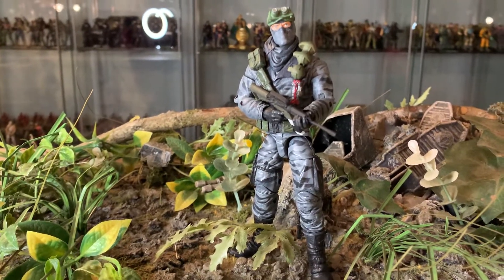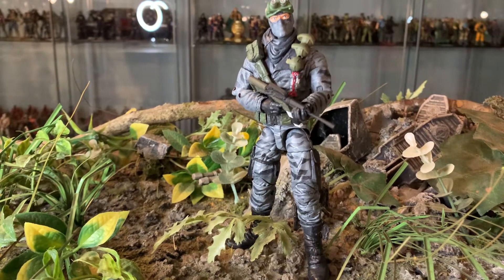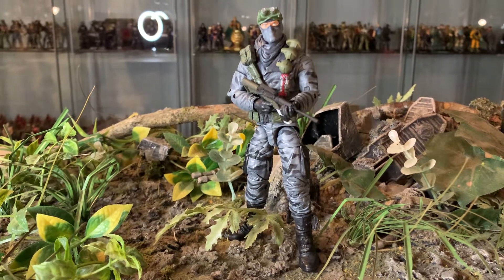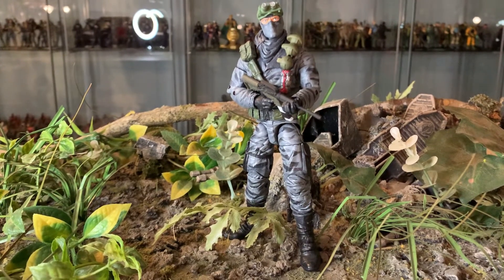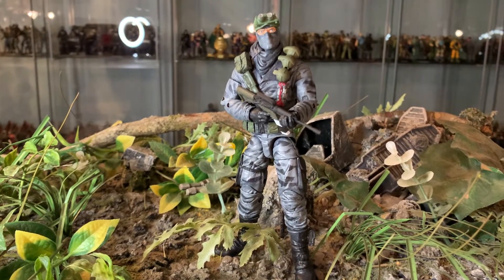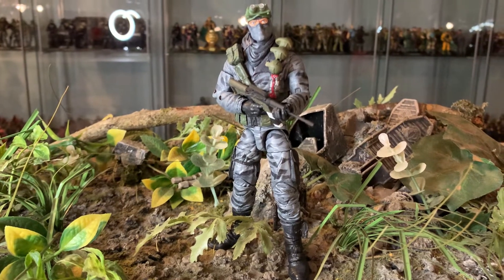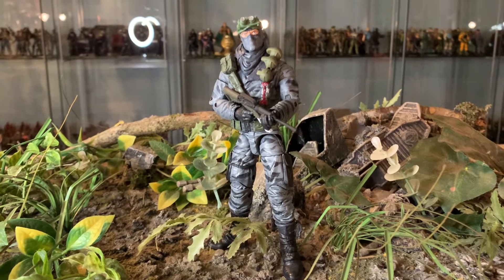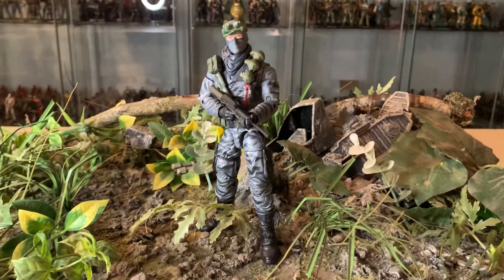GI JOE CUSTOM CLASSIFIED FIREFLY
Custom gi joe custom firefly classified line